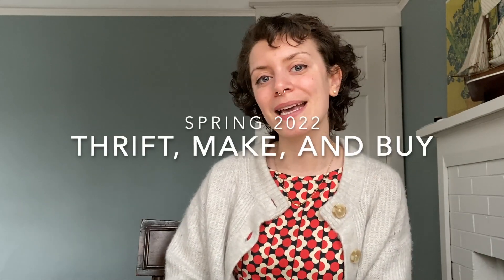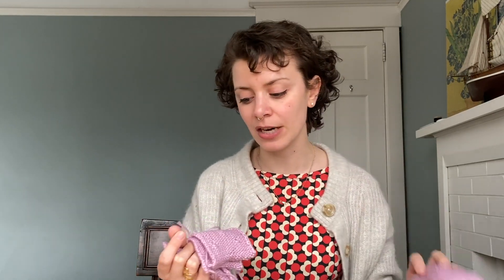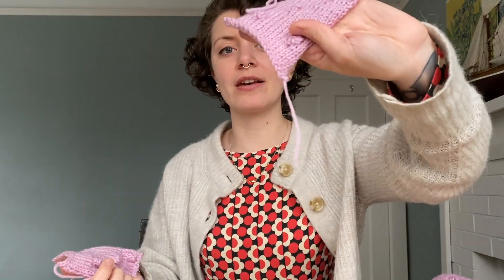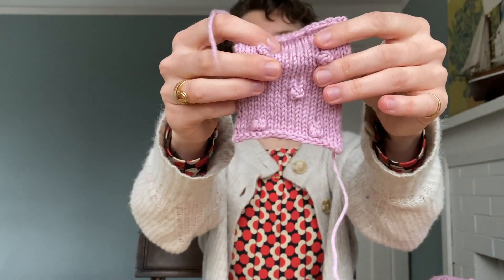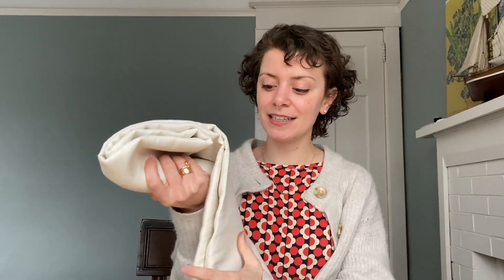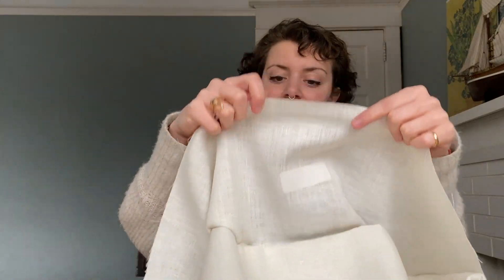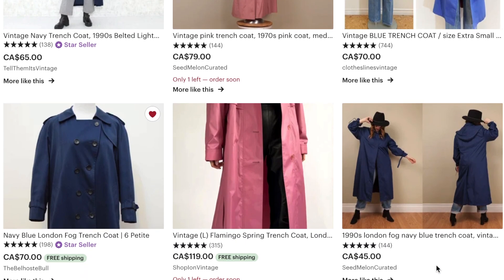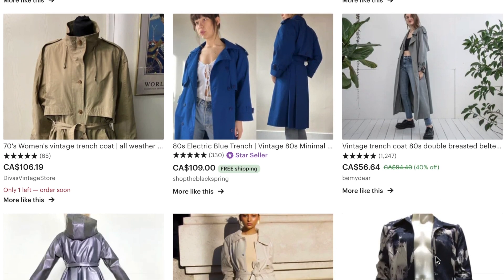Planning my SPRING wardrobe 2022 | My NEW, THRIFTED, and ME-MADE clothing plans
Spring is less than a week away, and even though there's snow on the ground, I'm planning my spring wardrobe including sewing, knitting, and thrifted items.

Time Stamps:
0:00 Intro
0:28 What I'm making
8:10 What I'm buying
10:56 What I'm thrifting

C O L L A B O R A T I O N S / P R